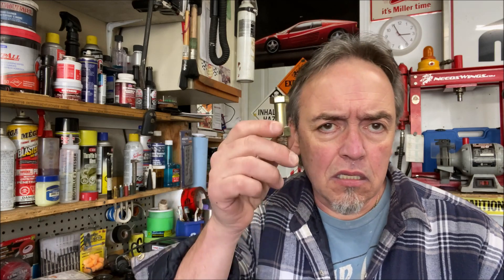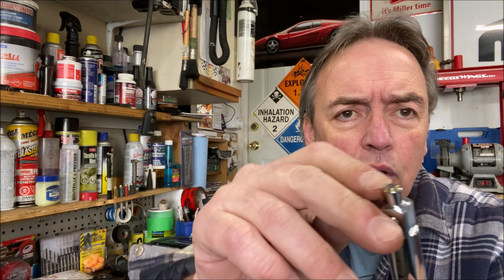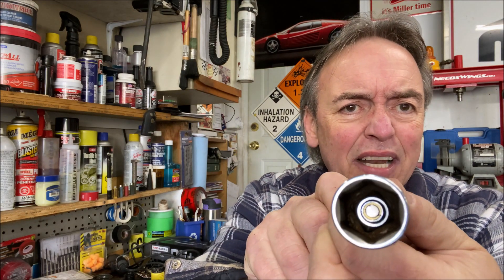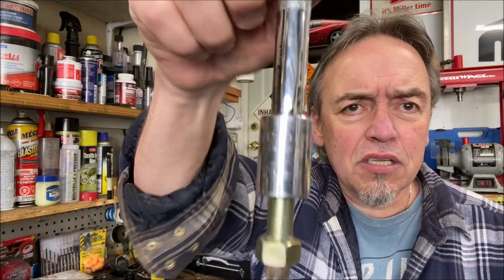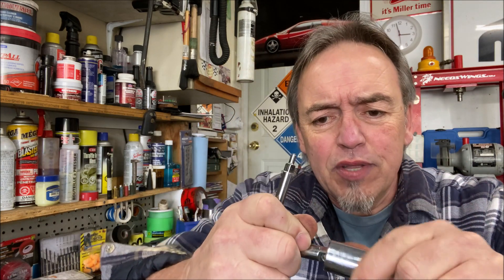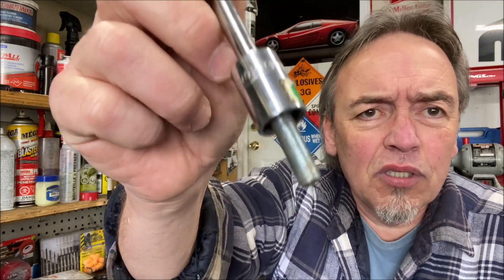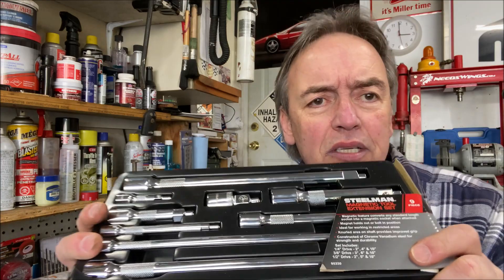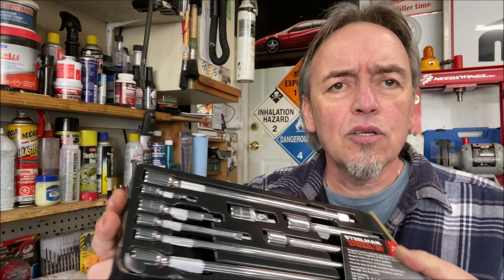Great tool to have in your toolbox! It will save you from headaches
Get frustrated trying to remove a bolt with your socket? This tool is great! Magnetic socket extension as well as a Wobble swivel Socket Extension or as I called it a Pivot socket
Here is the link to this Magnetic set